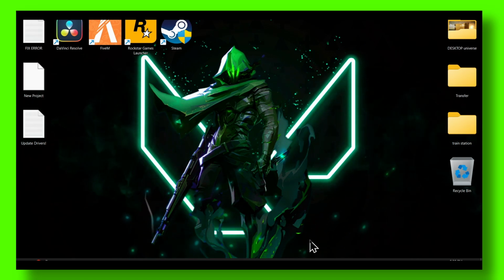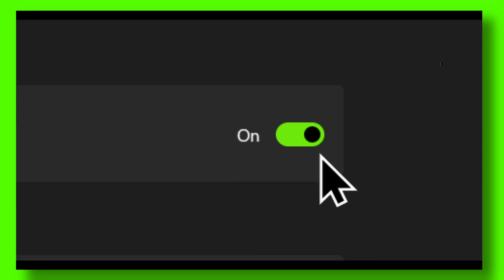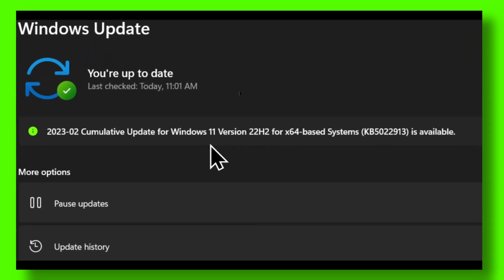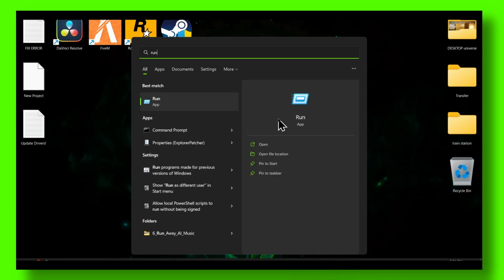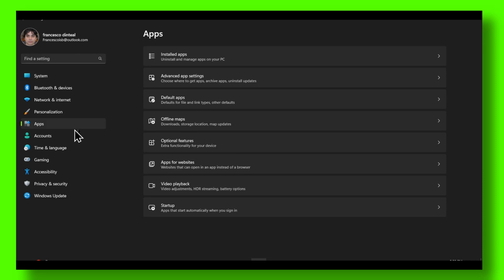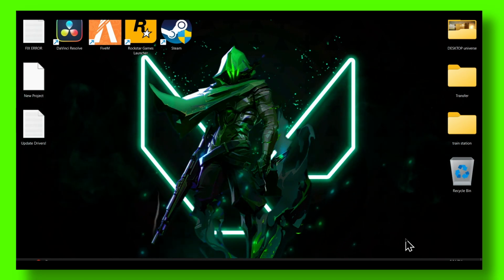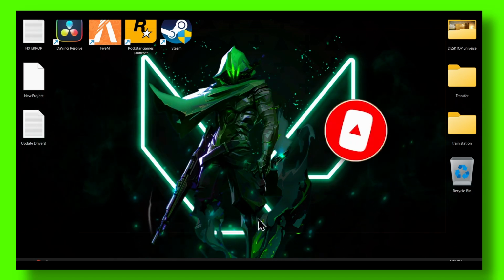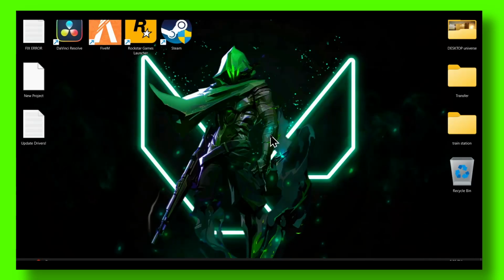City Skylines Tutorial - How to Fix FPS Drops Plus Stuttering - 3 Methods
You won't want to miss a single detail of this tutorial since I will take you step-by-step through the entire procedure. So please follow along with me and watch the entire video on How to Fix FPS Drops Plus Stuttering City Skylines